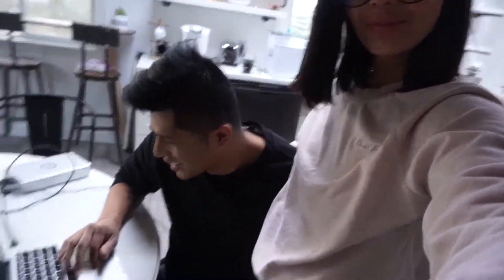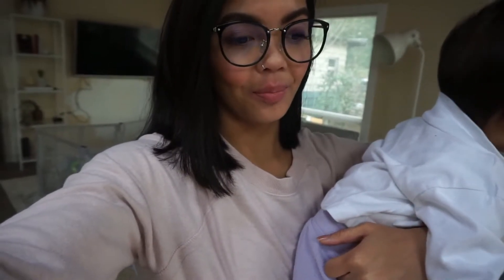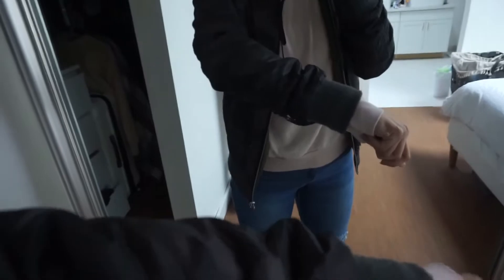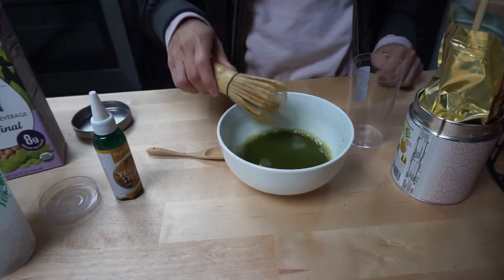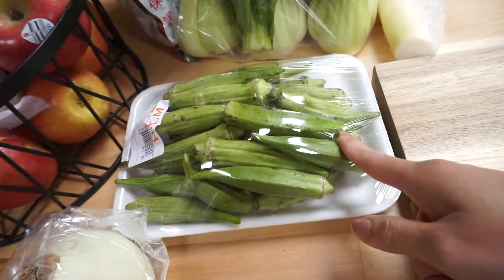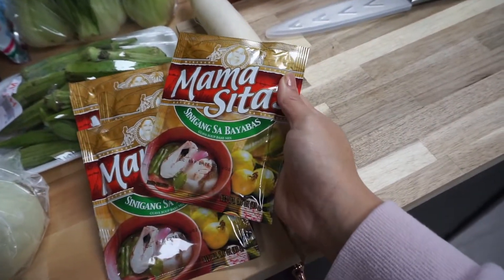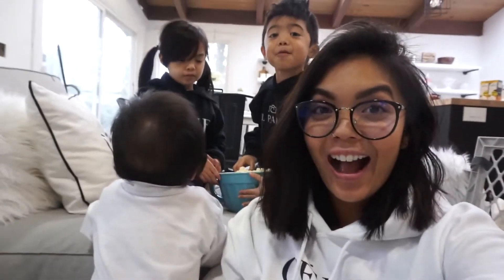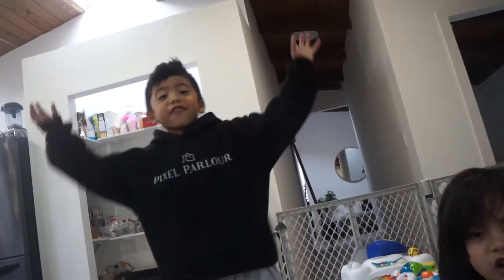DANCE PARTY!!! - 2019 Vlogs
♥ ♥ Only words of kindness and encouragement on my channel please. THUMBS  UP to spread the love! :) ♥ ♥

Follow Lannet on Social Media!

+ SNAP ME!

ab1xgail